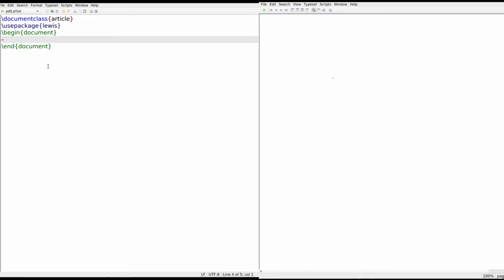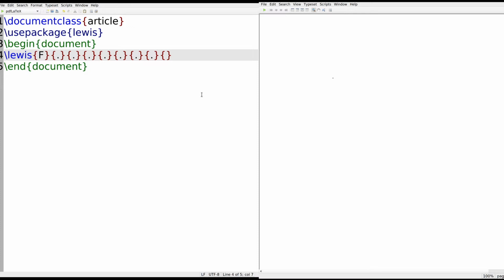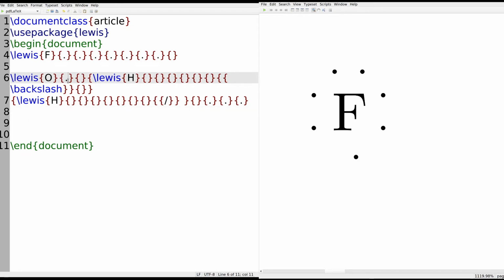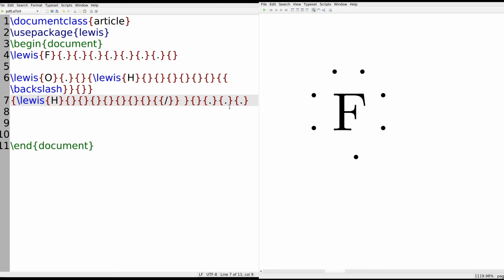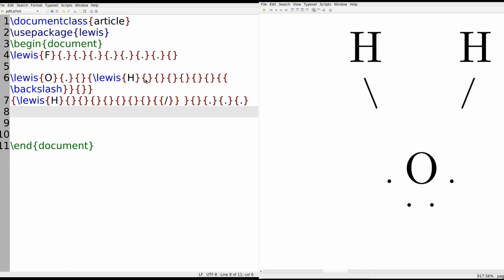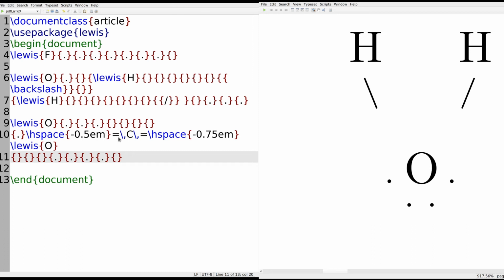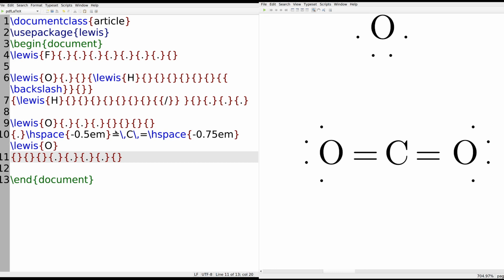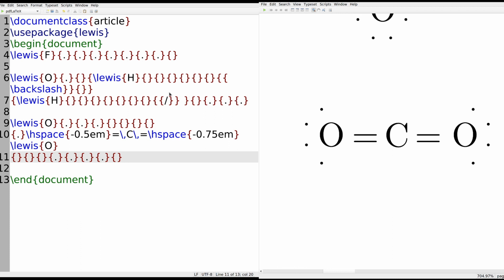Make Lewis Structures Using LaTeX